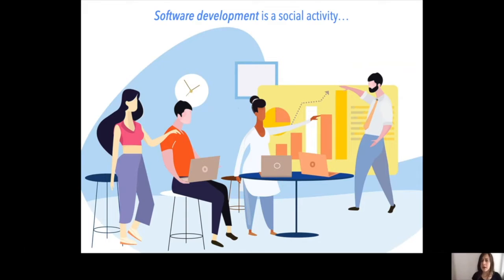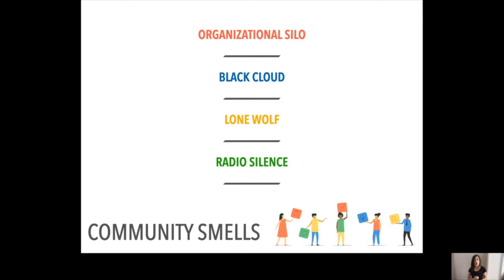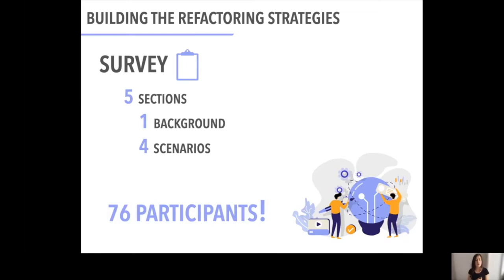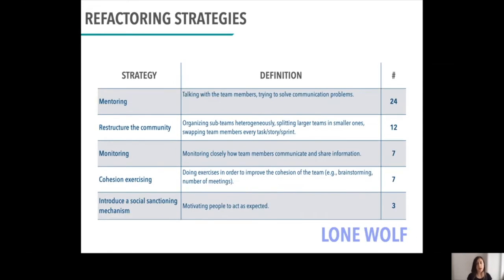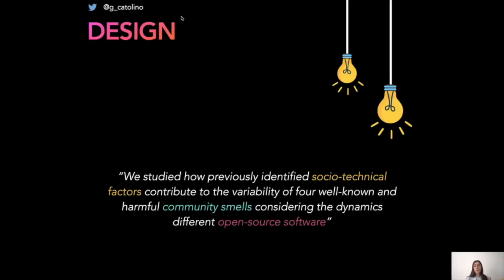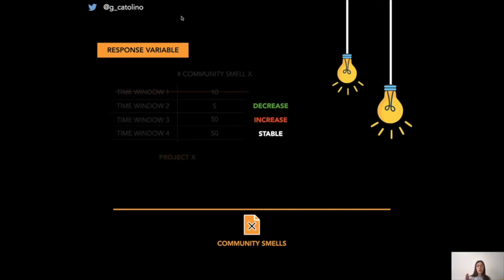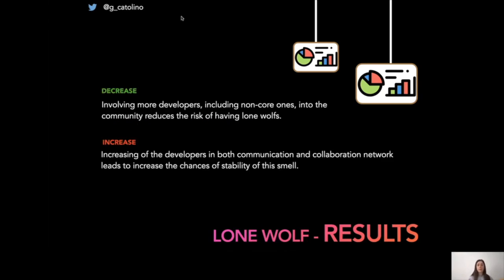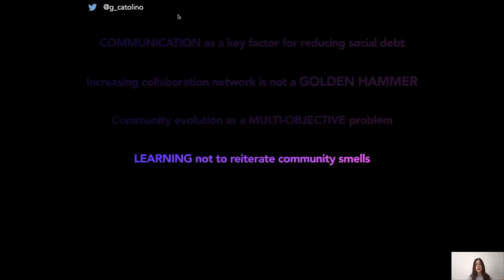Community Smells 101 - JADS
This webinar presents recent work about community smells, including some background information about Community Smells. Community Smells is a set of socio-technical characteristics and patterns, which may lead to the emergence of social dept, which can lead to the increase of the project cost.